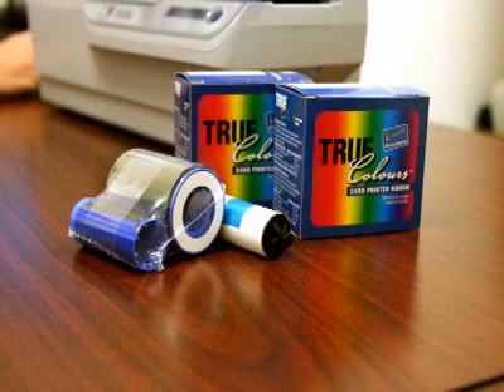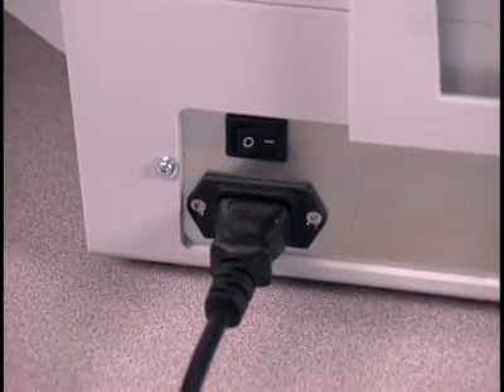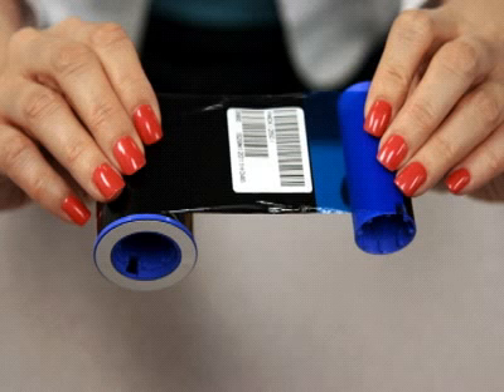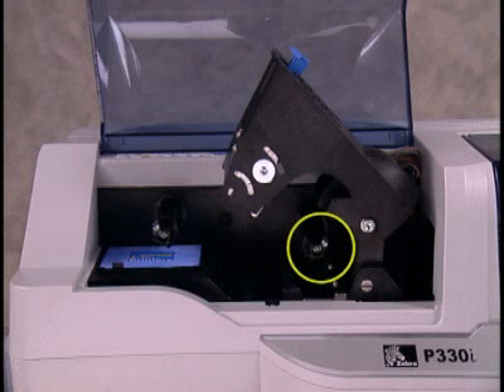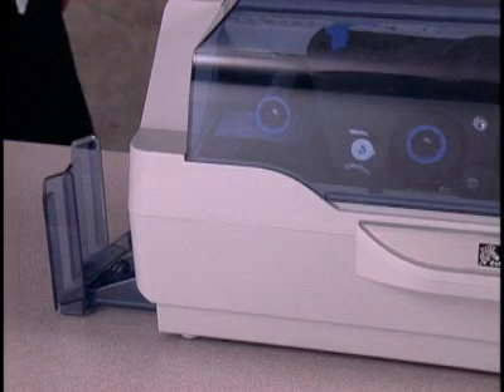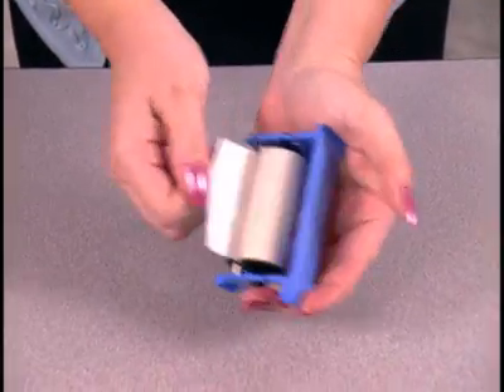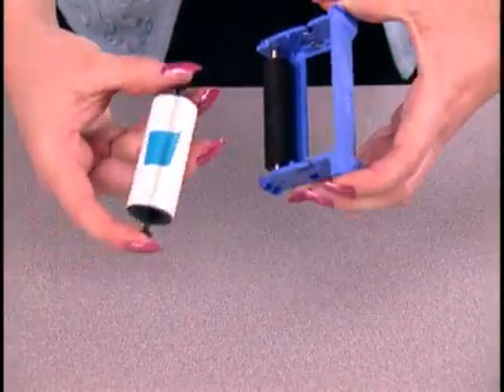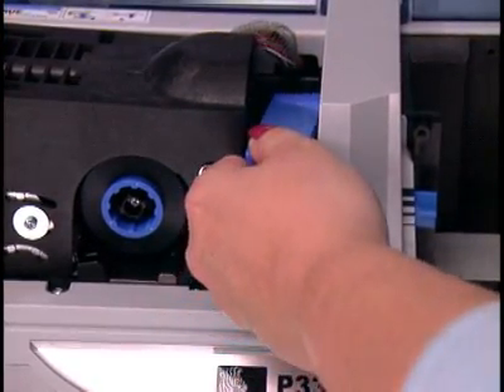Zebra P330i Smart Card Printers - Loading Ribbons | Auto ID India